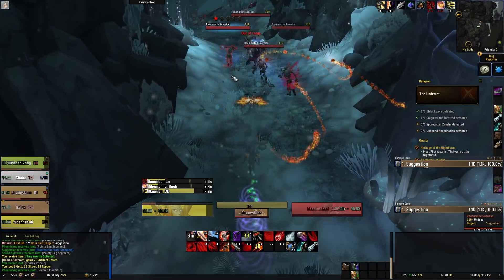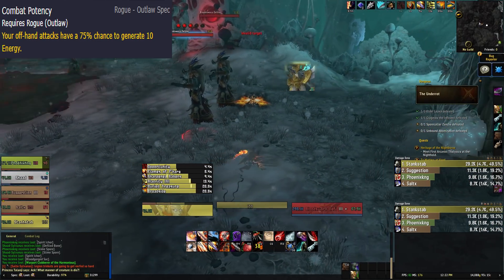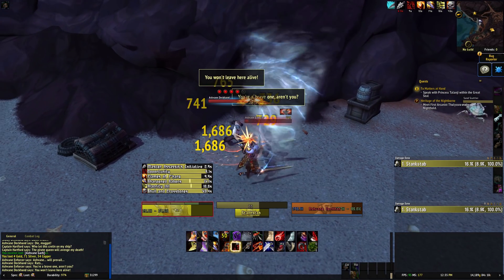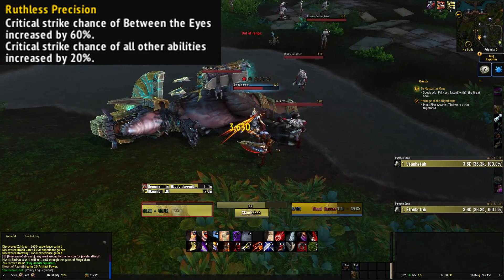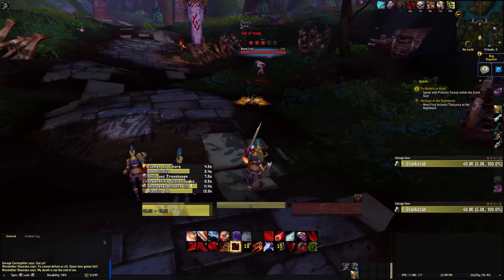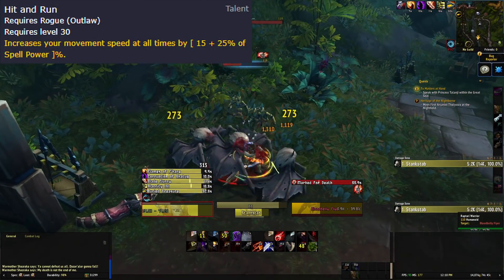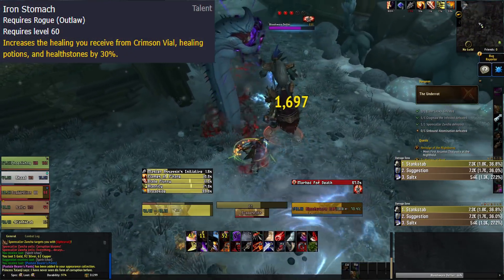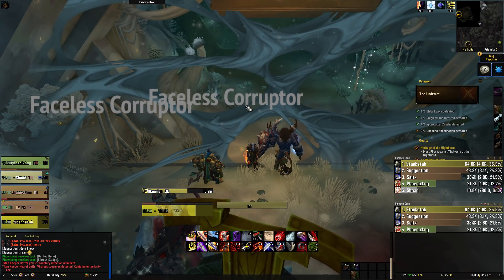Outlaw Rogue changes - Battle for Azeroth - Beta Testing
Going through the latest Outlaw Rogue changes on the Battle for Azeroth Beta.
If you have any questions hit me up in the comments!